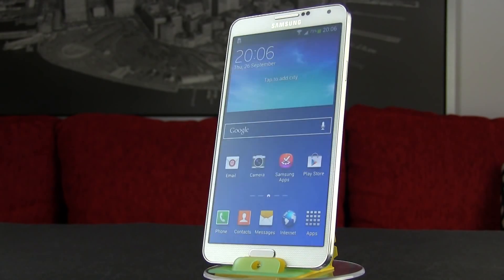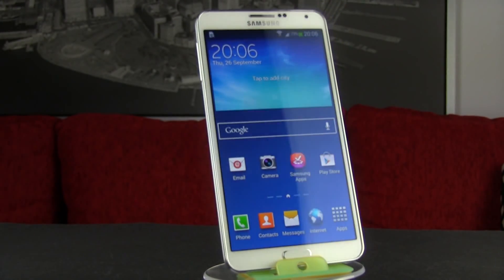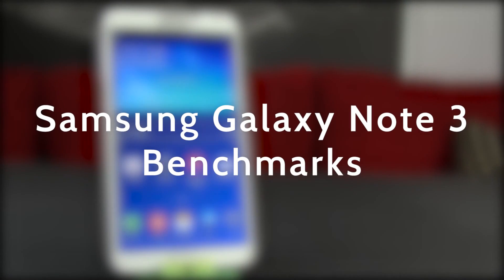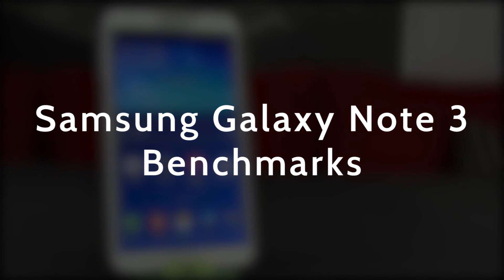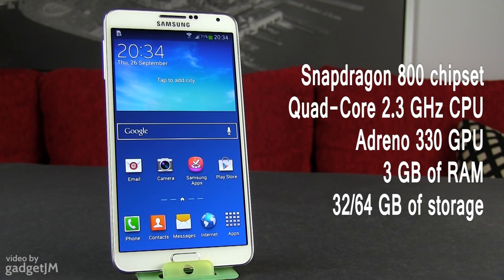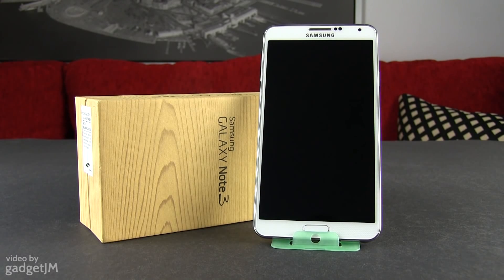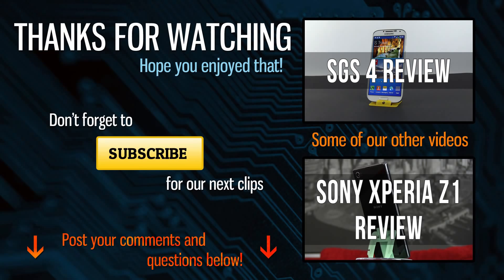Samsung Galaxy Note 3 benchmarks and speed tests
In this clip I'm running a selection of benchmarks and speed tests on the Samsung Galaxy Note 3, including Geekbench 3, Quadrant, GF Benchmark, Velamo, Sunspider and 3D Mark.

I'm also showing you how zippy the Note 3 is while performing everyday tasks, like navigating between menus, switching between homescreens or launching several apps.